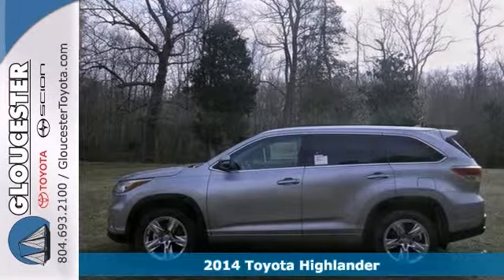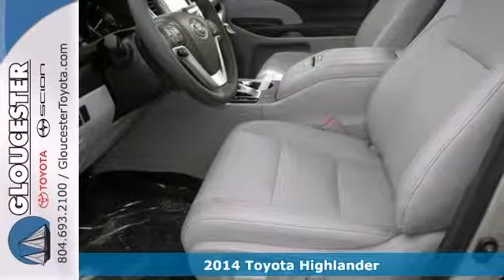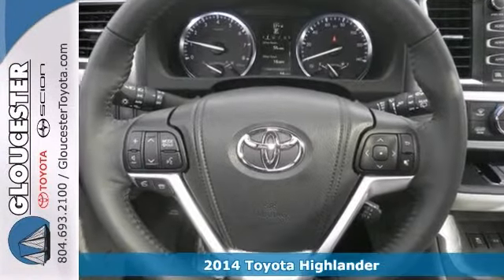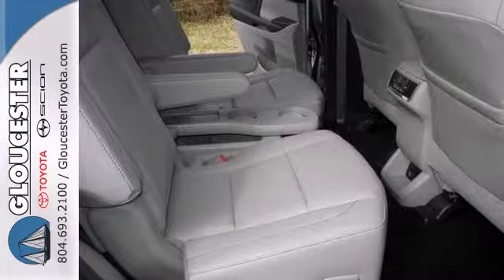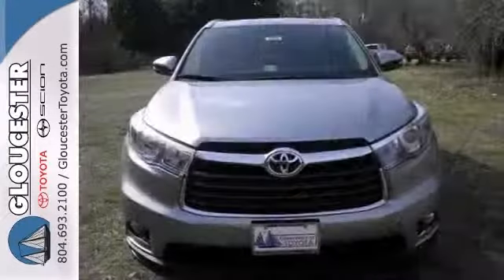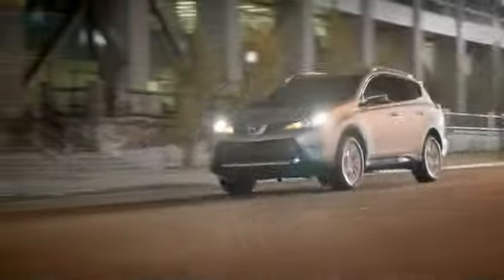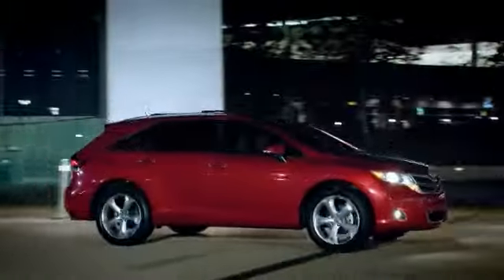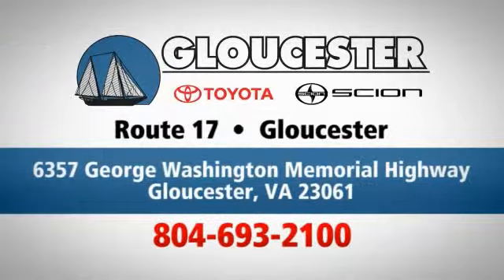2014 Toyota Highlander Gloucester VA Newport News, VA #5759 - SOLD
Year: 2014
Make: Toyota
Model: Highlander
Trim: 6 Speed Shiftable Automatic
Engine: 6 Cylinder
Transmission: 6 Speed Shiftable Automatic
Color: Silver Sky Metallic
Stock #: 5759

Address:
6357 George Washington Memorial HWY